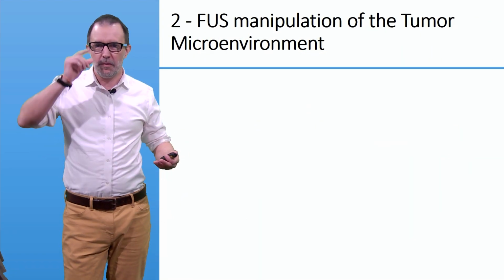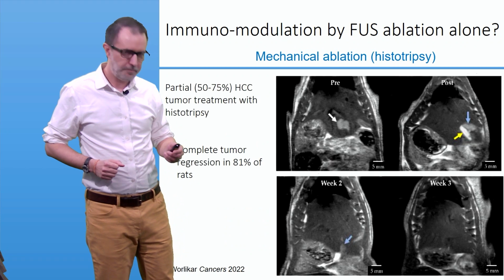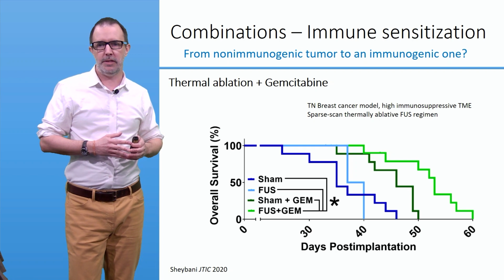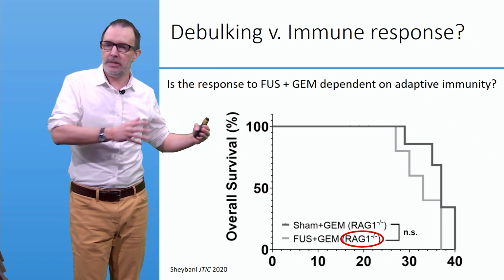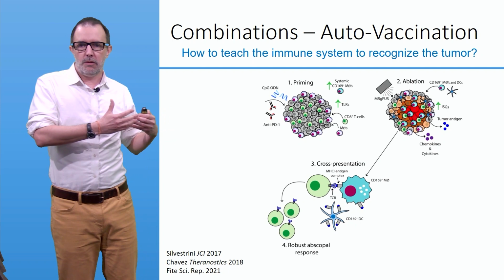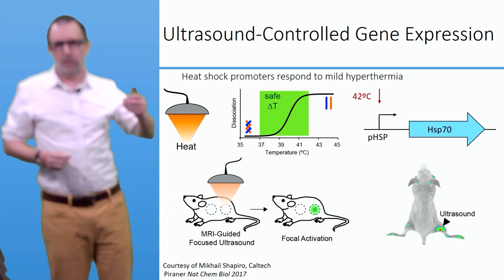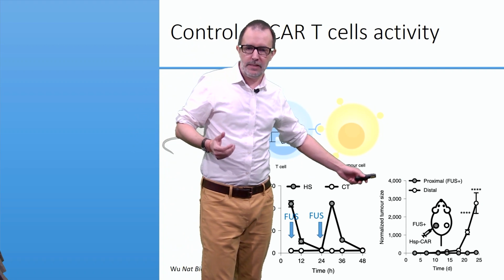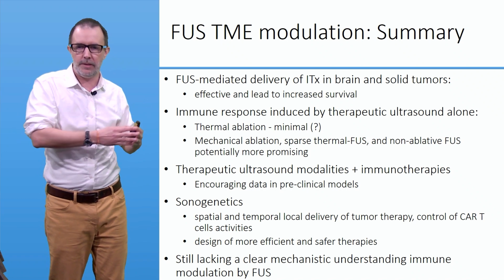MOOC Course 15 : Therapeuthic Ultrasound and Immuno-oncology - Frederic Padilla - Part2